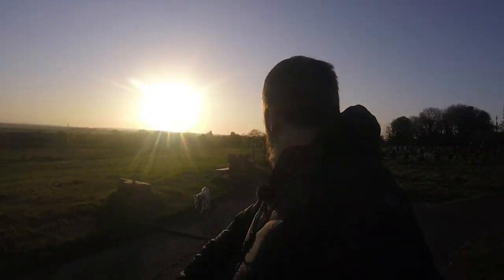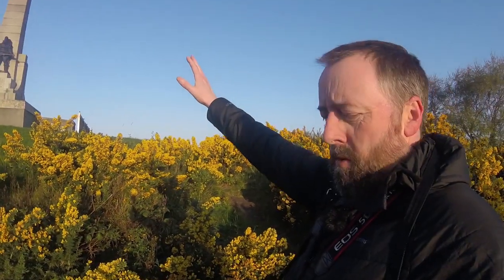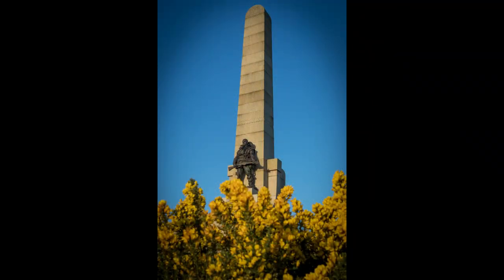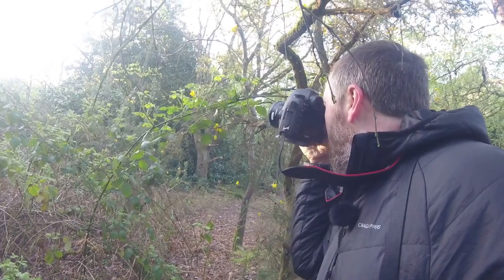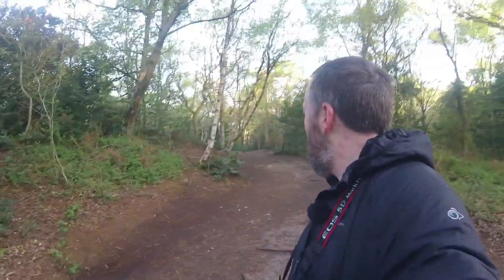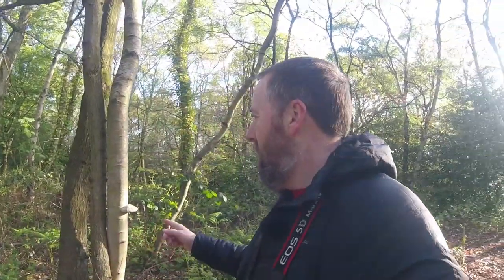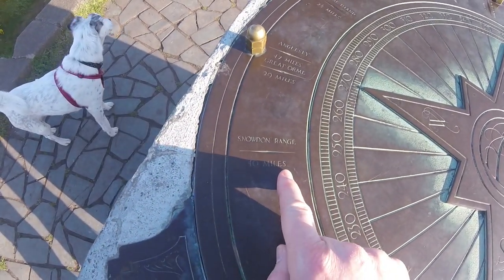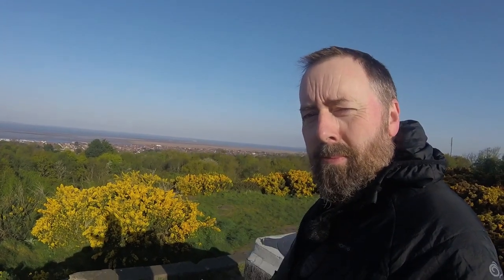What can I find to photograph on my lockdown dog walk?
We are in to our fourth week of lockdown in the UK and I'm getting cabin fever!

I set my self a challenge of taking my camera, a 50mm lens and the dog for a walk to see what I could come up with.

Canon 5D Mk IV
Canon 7D
Canon EF 70-200mm f/4.0 L USM
Canon EF 17-40 mm f/4.0 L USM
Canon EF 100mm f2.8L Macro IS USM
Canon EF 400mm f/5.6 L USM
GoPro Hero Session
Manfrotto Pro3W
Manfrotto 488RC2
Manfrotto 055MF3
JCC Memory Card case

Benbo Trekker
Wimberley Plamp